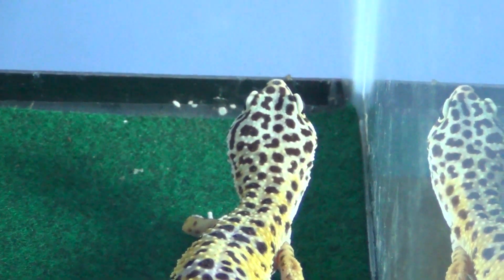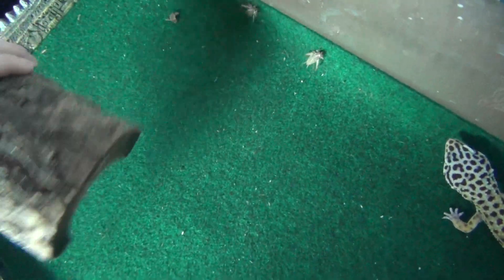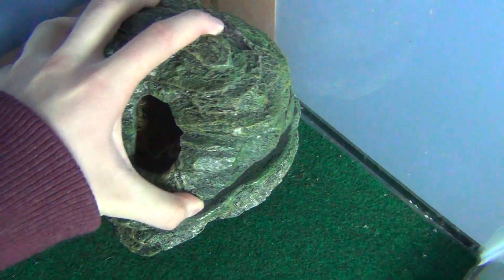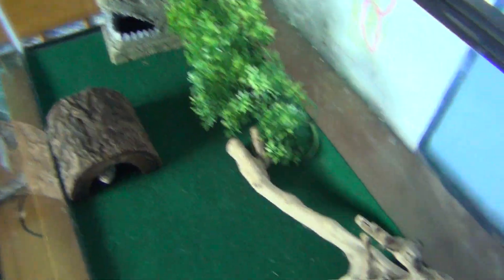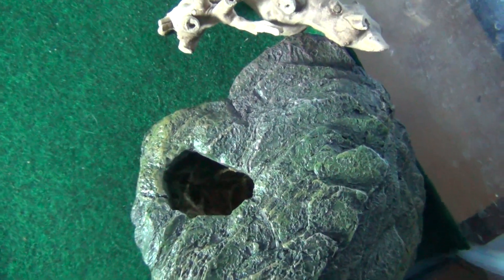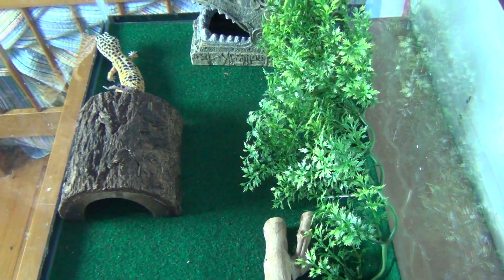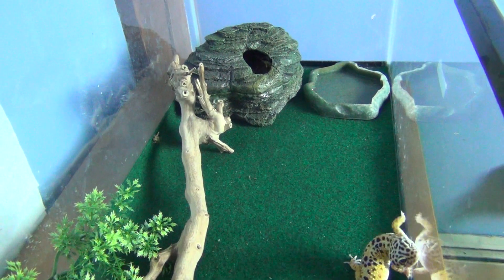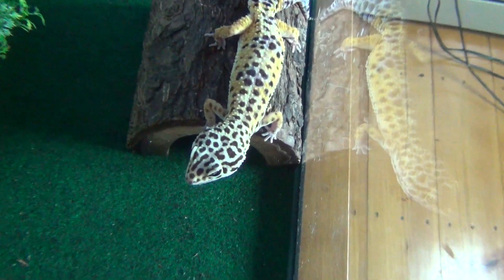How to setup a leopard gecko tank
(CHECK TOMMOROW SUPRISE!!)